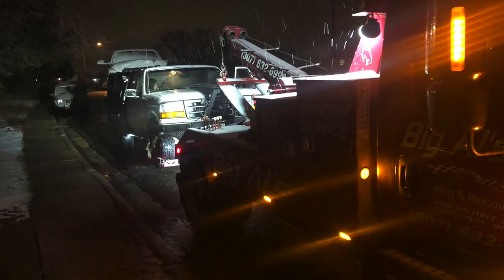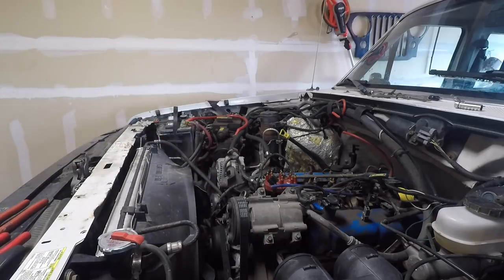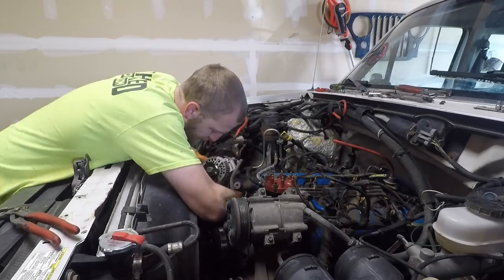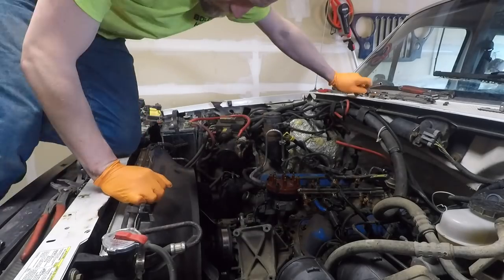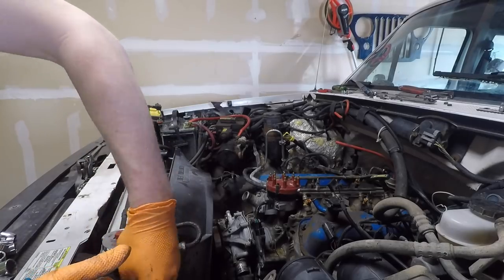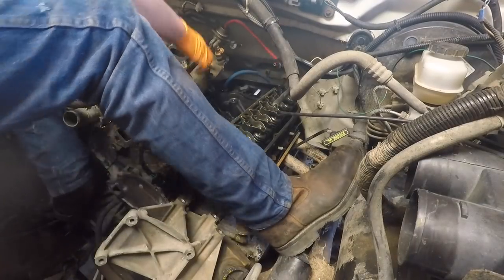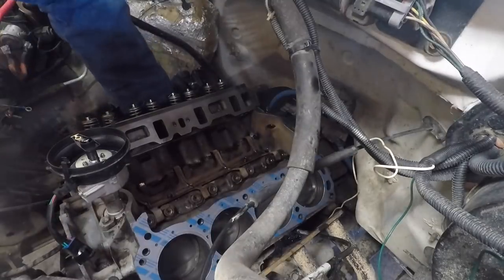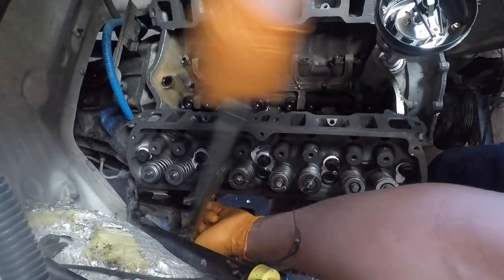Blew the engine again!